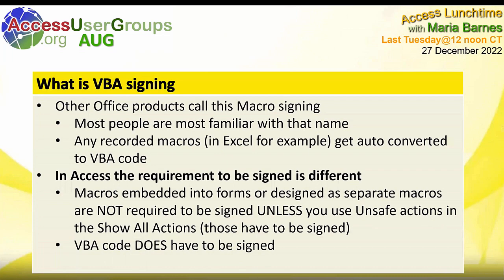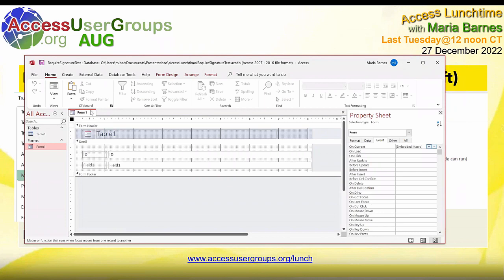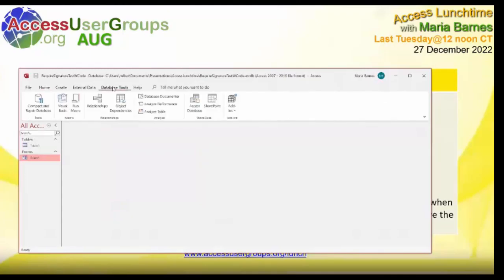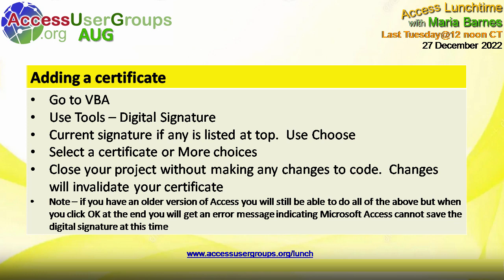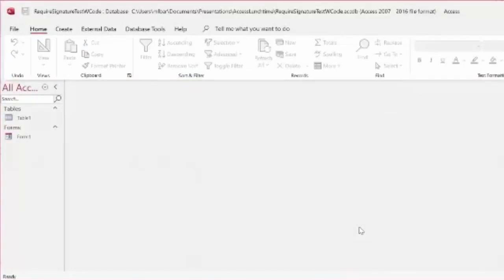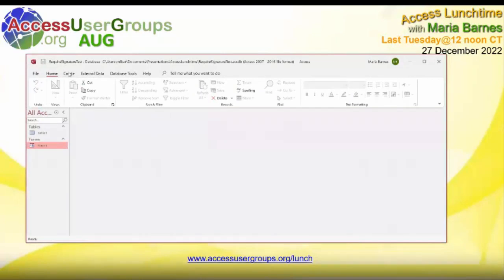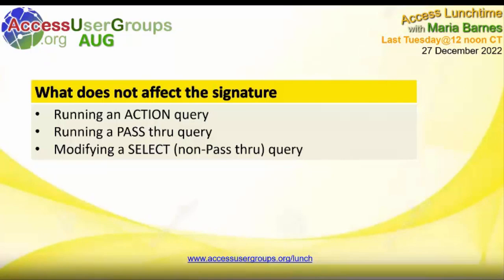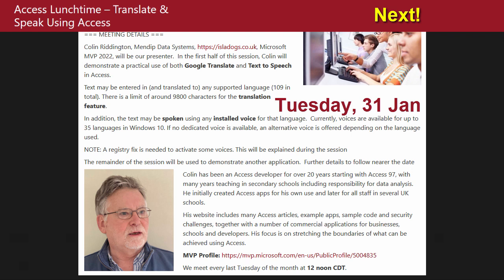AL: VBA Signing in Microsoft Access, by Maria Barnes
Maria Barnes shows the new feature currently rolling out in Microsoft Access about digitally signing VBA code and macros with unsafe actions. Learn how and why to do this, and how this differs from the old ability in older version MDBs.

Colin Riddington adds his thoughts and ideas to the presentation as well. It's helpful to see 2 different perspectives to gain better comprehension of this important topic.

article by Colin Riddington:
Using the New VBA Project Signing Feature in Access

01:52 What is VBA signing
03:19 Difference in the setting between Excel and Access Macro Setting Options
09:05 Haven’t we already been able to do this?
10:28 Why should we be signing our code?
11:08 What are most of us doing now?/Work arounds to signing
12:23 Availability
12:58 Steps to Add a certificate
13:40 Tools, Digital Signature
13:58 Digital Signature dialog box
17:36 How to create a Test certificate
19:56 First time, trust the Publisher
22:25 Security Warning, don't click Enable Content
24:29 What invalidates a signature?
25:38 Colin's article
26:50 StatusBar message if project has invalid digital signature
28:51 What doesn't affect the signature?
31:33 Resources and summary
34:50 Questions and answers, conversation
39:13 Next meeting, Colin is presenting translating to another language and having Access speak

Next for Access Lunchtime
Translate & Speak Using Access (and translating captions on forms and reports into other languages)
Colin Riddington
Tuesday 31 January 2023, 12 noon Central

AccessUserGroups.org
Access Lunchtime chapter host Maria Barnes
Last Tuesday @ noon Central time CT -- join us!

AccessUserGroups.org
Lunchtime chapter host Maria Barnes

✓ Join our free online Access User Groups